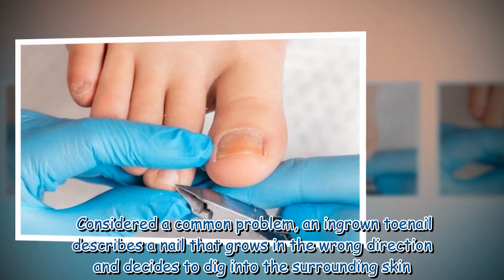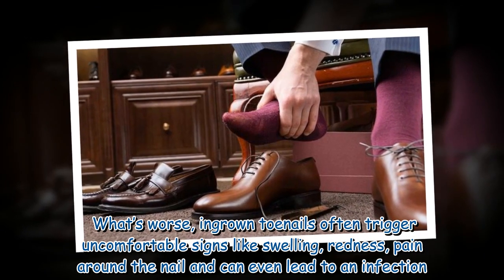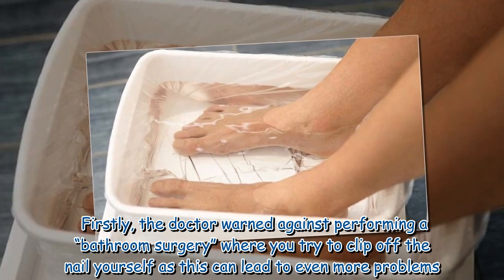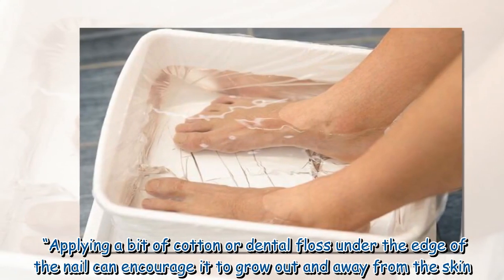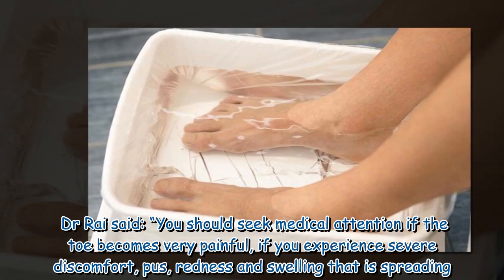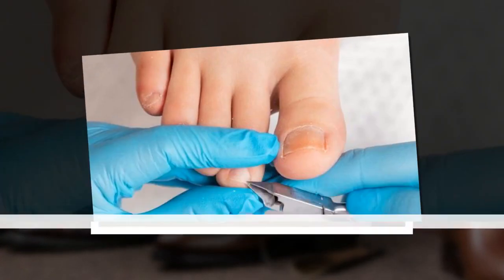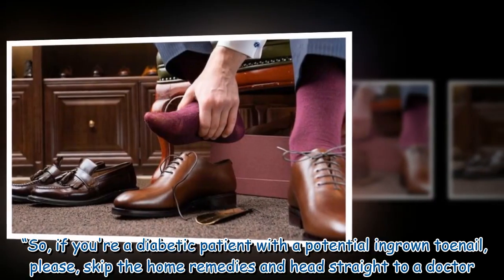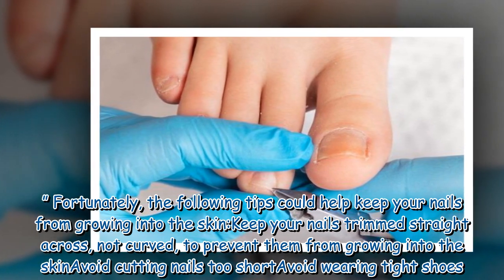Getting rid of ingrown toenails - doctor shares tips on how to prevent them